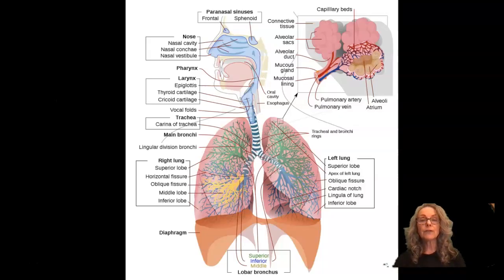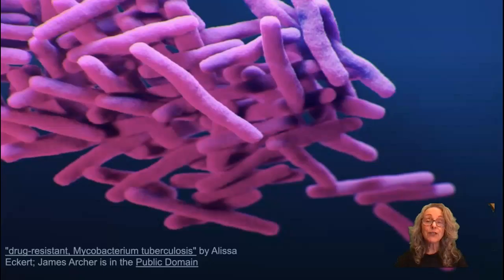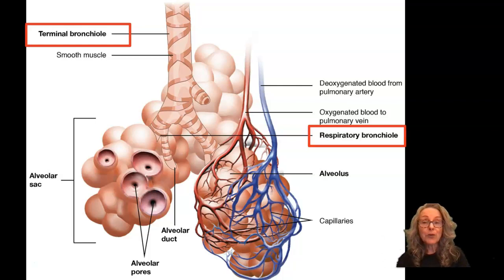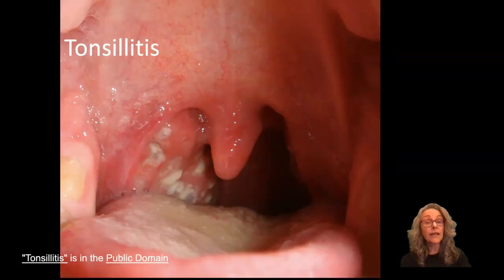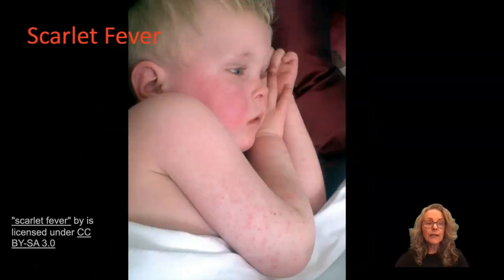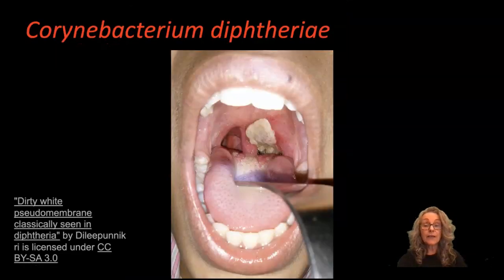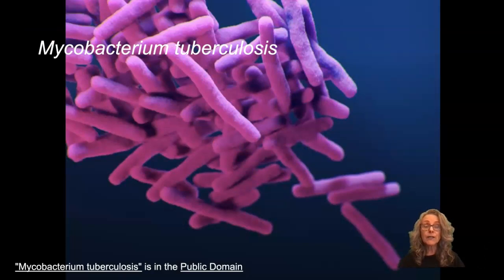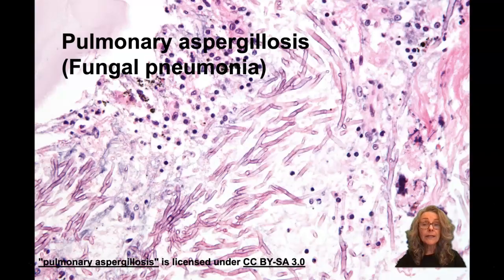Respiratory Anatomy & Bacterial Respiratory Disease